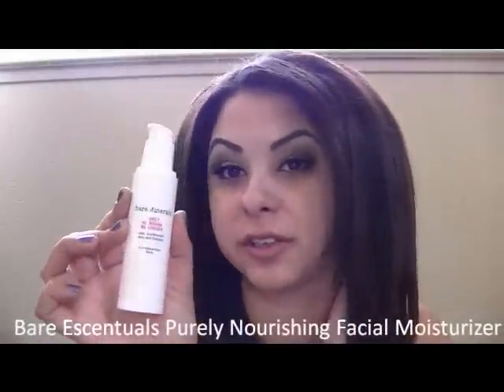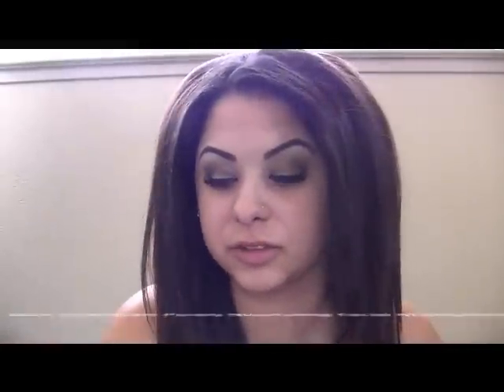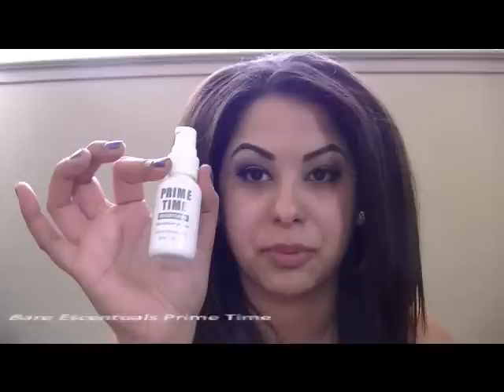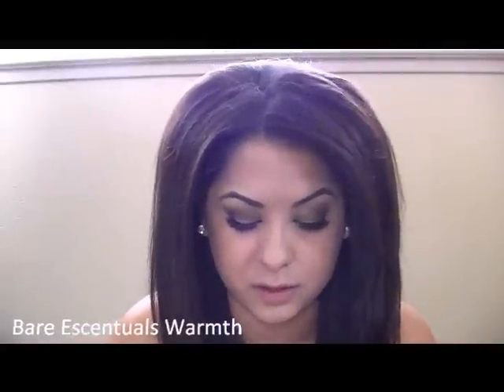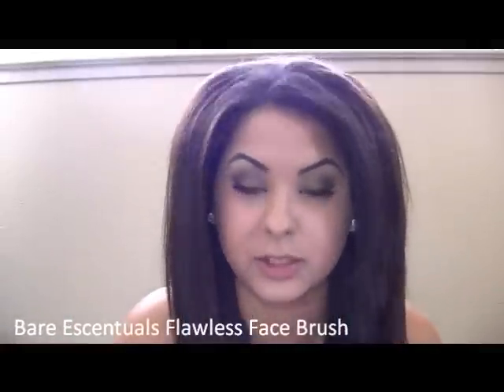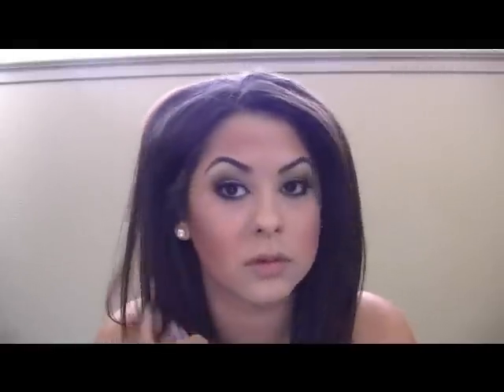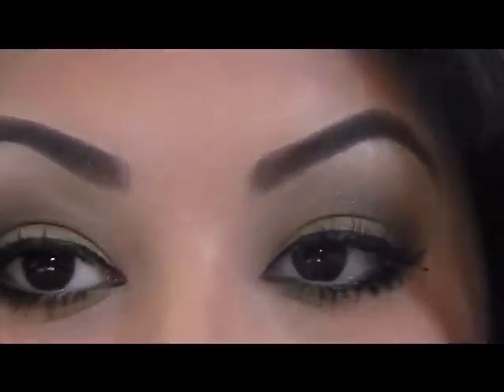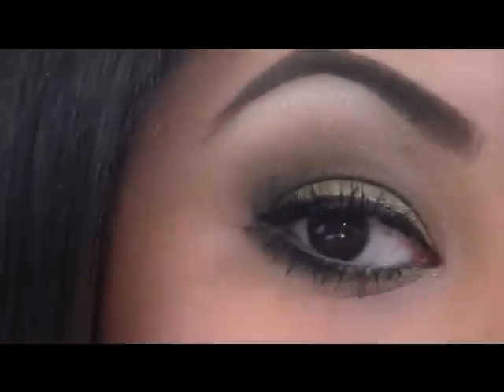My Foundation/Face Routine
My Daily foundation and face routine... my voice doesnt match the video in the end but you get the point ;)